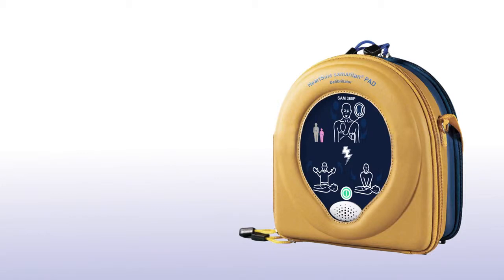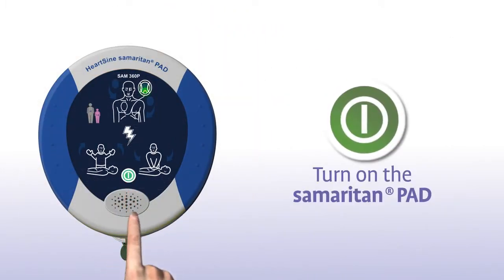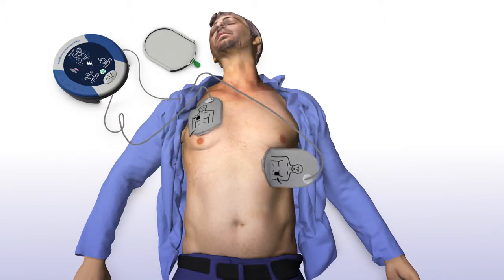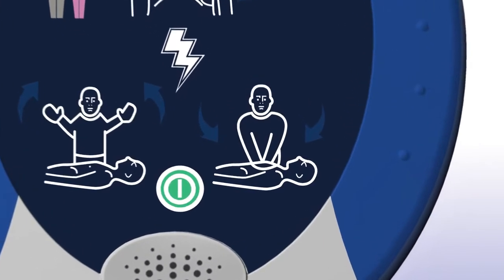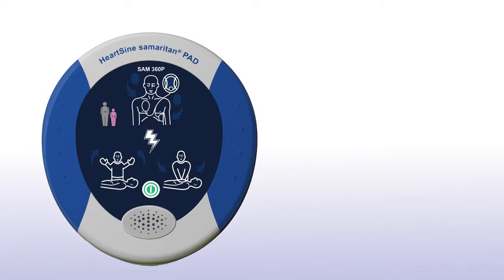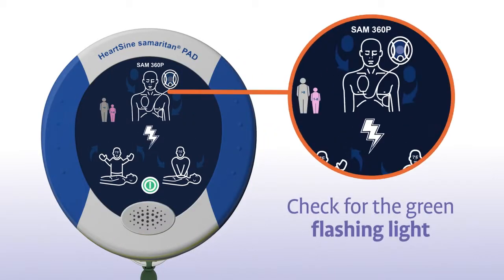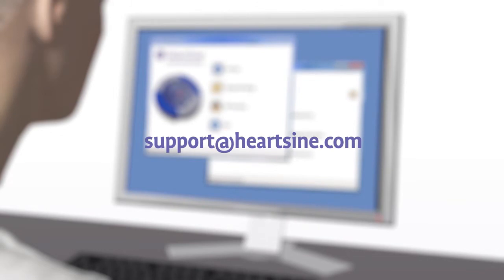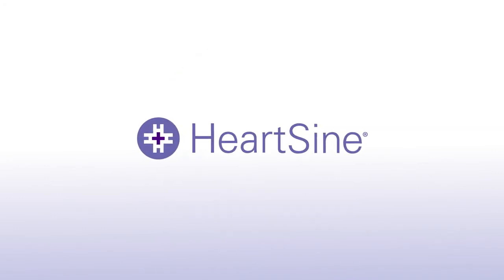How to use the Heartsine 360P training video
This video explains how to use the 360P PAD AED Heartsine Samaritan